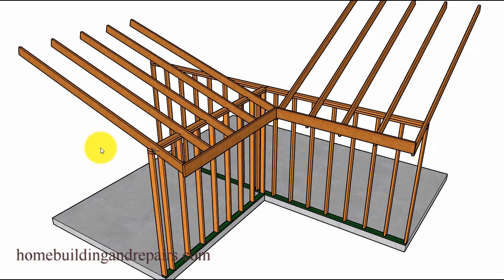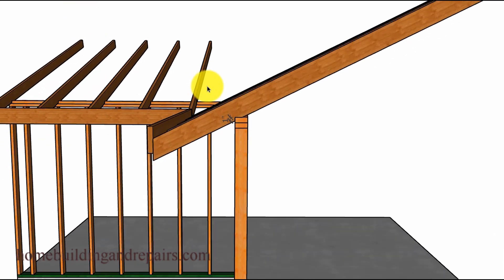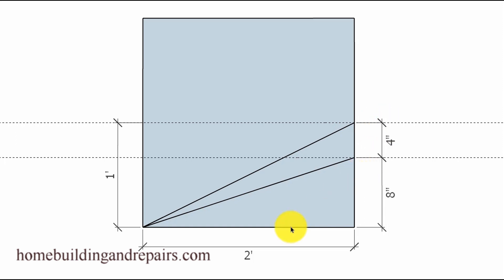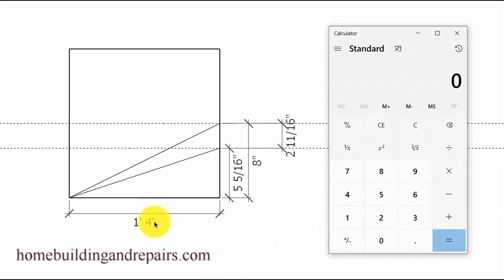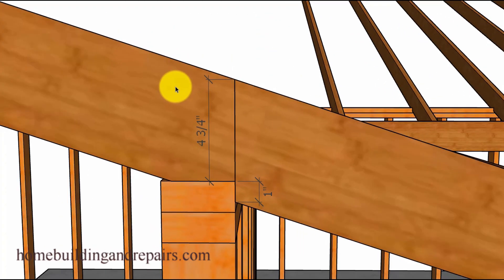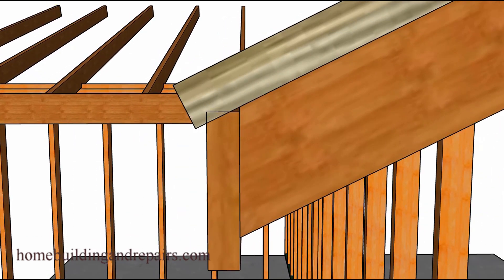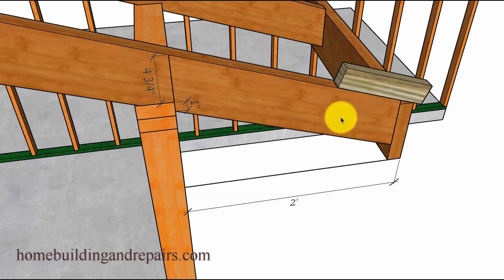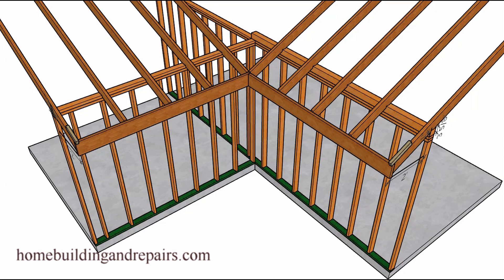How To Calculate Wall Height Difference When Framing Roof With Different Pitches For Fascia Board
In this video I will show you how to calculate the difference in wall framing total heights when trying to line up fascia board. I will provide you with a few different examples and problems I had when trying to figure this out.